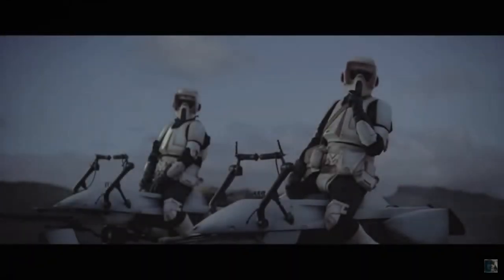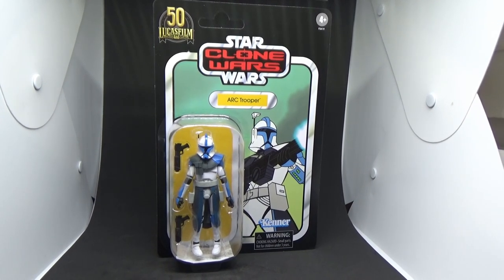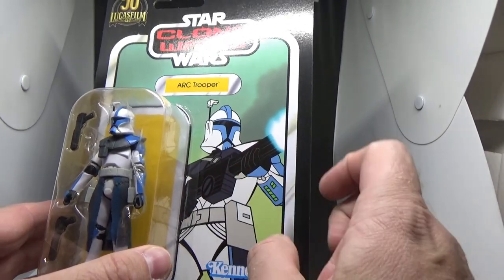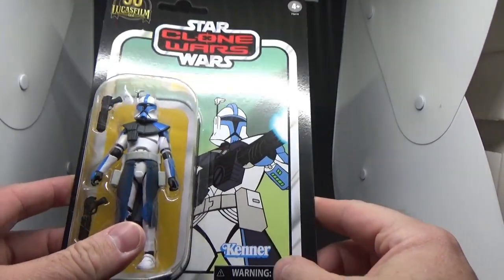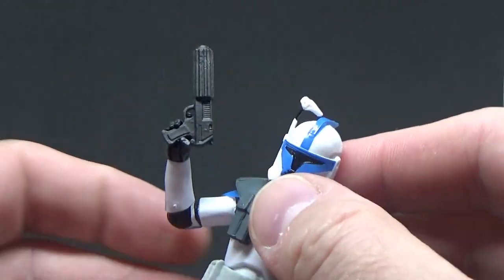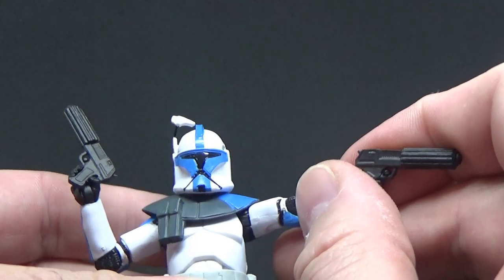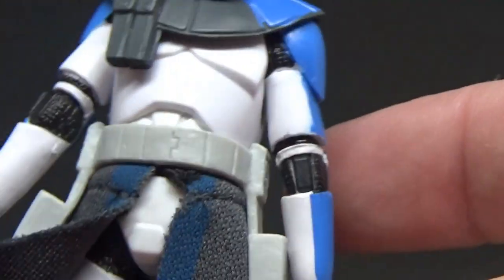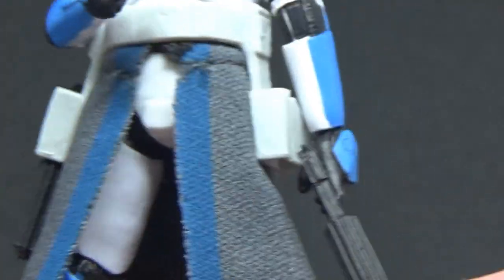ARC TROOPER (VC212) - STAR WARS THE VINTAGE COLLECTION REVIEW